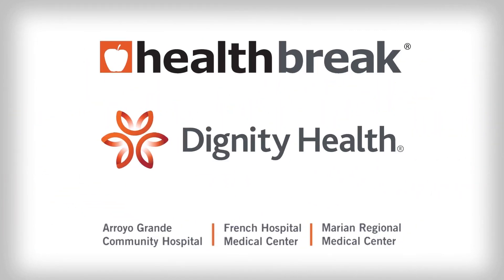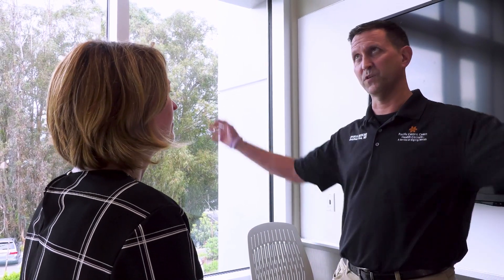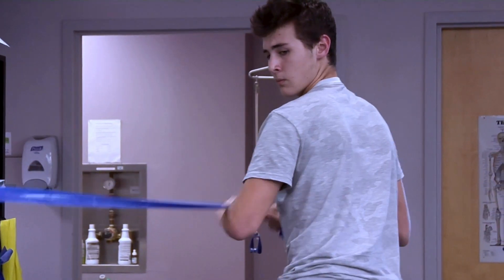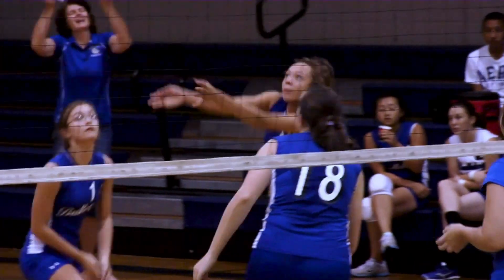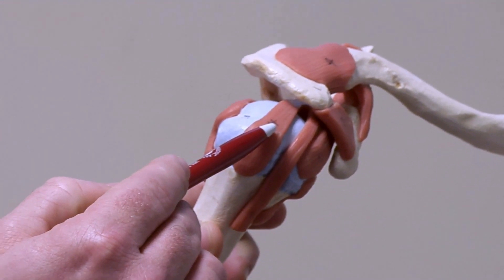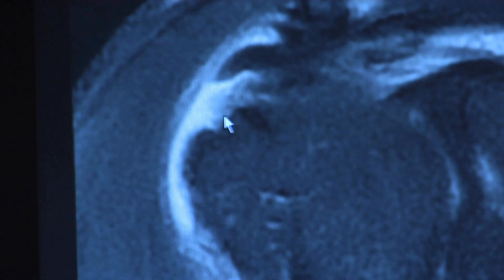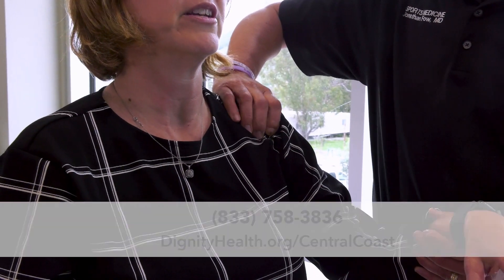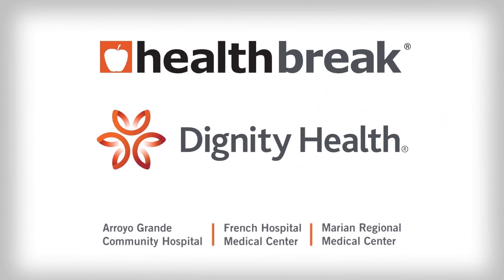HealthBreak - Shoulder Pain/Rotator Cuff Injuries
Jonathan Fow, MD, Orthopedic Surgery & Sports Medicine, Arroyo Grande Specialty Center, Pacific Central Coast Health Centers, discusses shoulder pain and rotator cuff injuries. View his profile